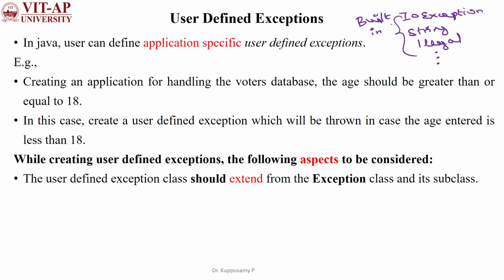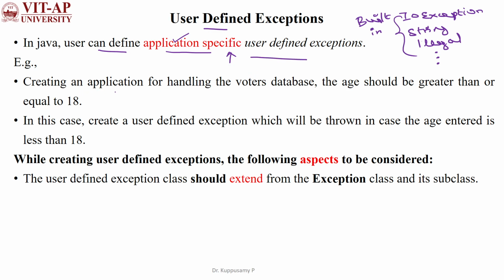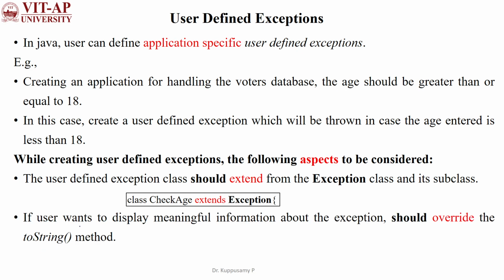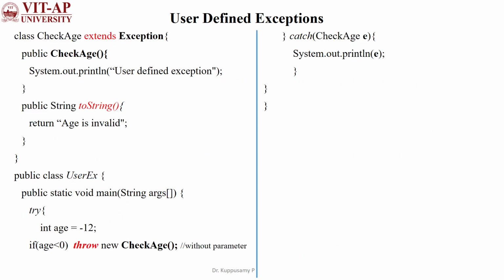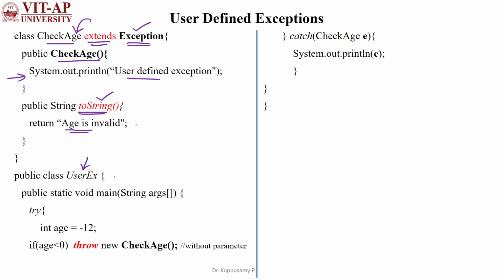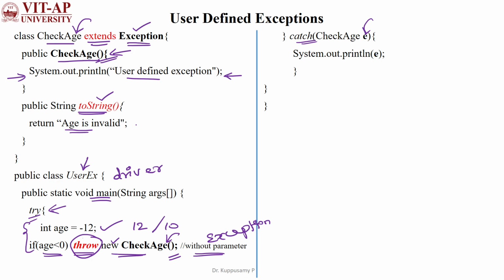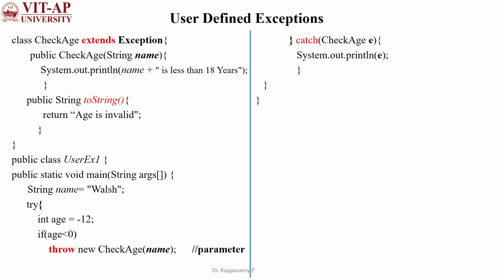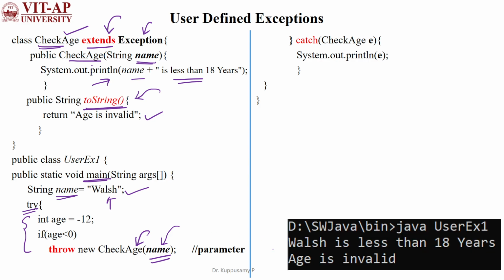57 User Defined Exceptions in Java - Example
User-defined Exceptions in Java,
Define application-specific exceptions,
Example